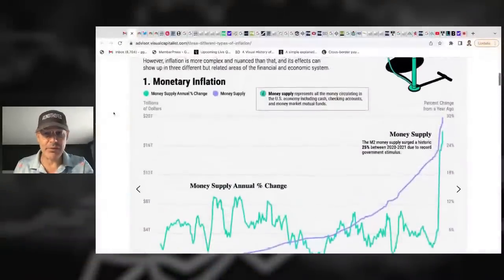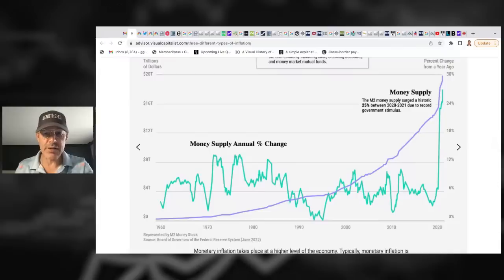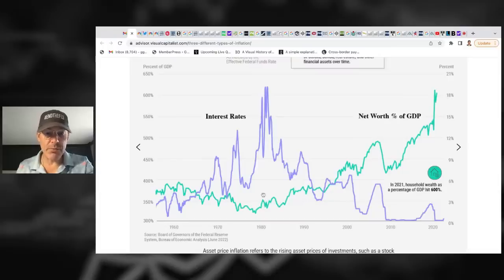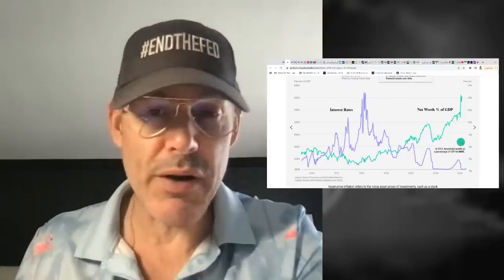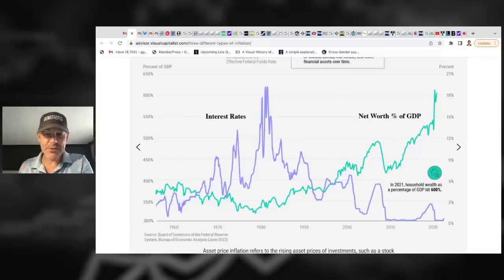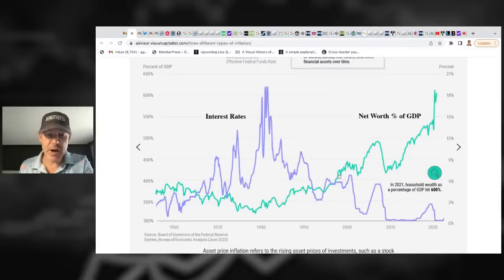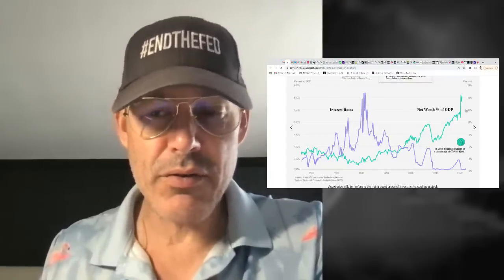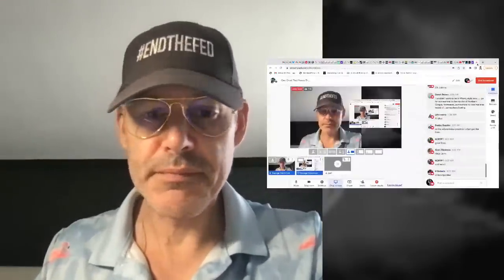One Chart That Proves The Fed Will Crash The Economy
Check out my live investment conference, Rebel Capitalist Live, June 24-26